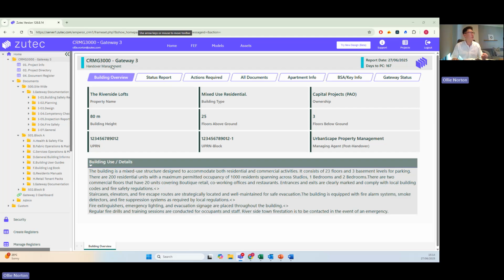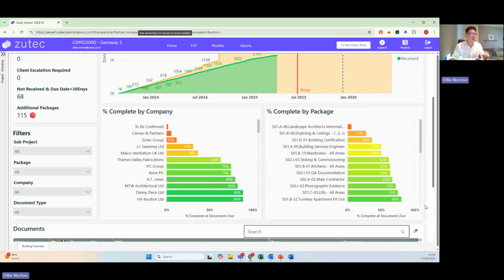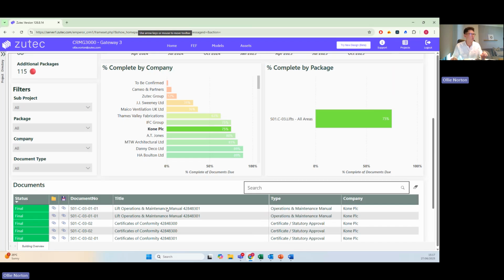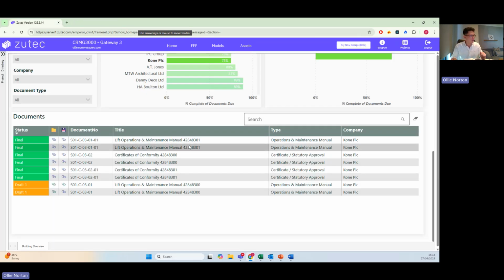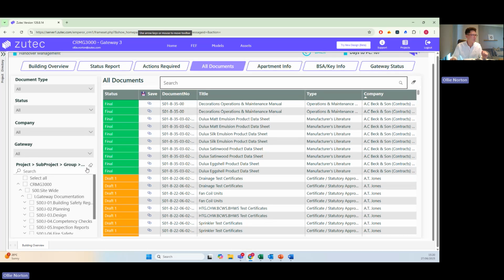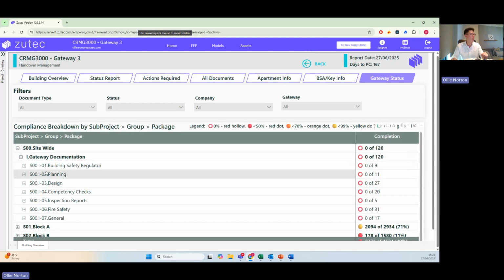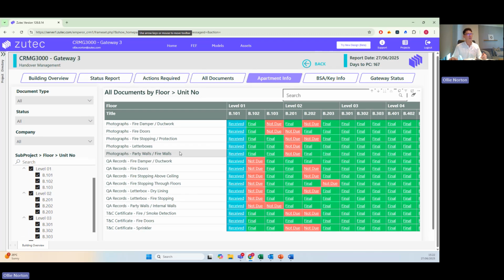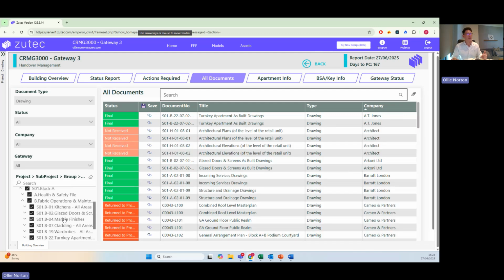Deliver the Best Digital Building Manuals and Ensure BSA Compliance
Avoid the stress of chasing documents months after PC. See how Zutec helps developers and operators streamline the digital handover process and comply with Building Safety Act (BSA) requirements — all while our team does the heavy lifting for you.

✅ Structured digital handovers
✅ Full visibility with dashboards
✅ Easy access to info post-PC
✅ Full support at every build stage
✅ Our team uploads and tags all documents for you!

Whether you're preparing for Gateway 3 or want peace of mind with building compliance, Zutec’s platform puts you in control.

👉 Watch the full demo now to see how it works.